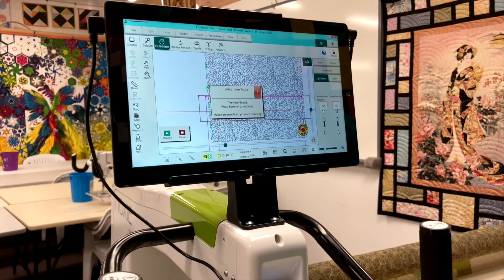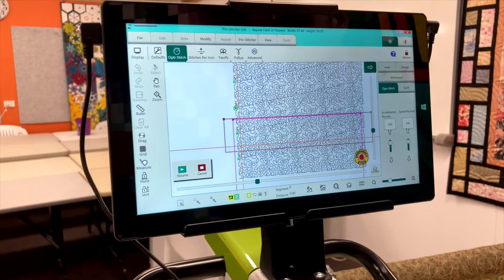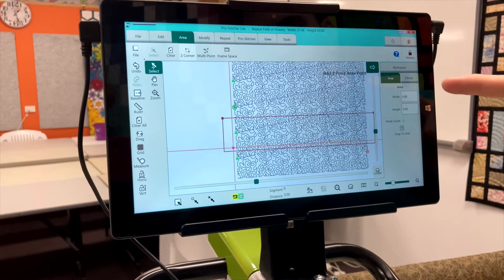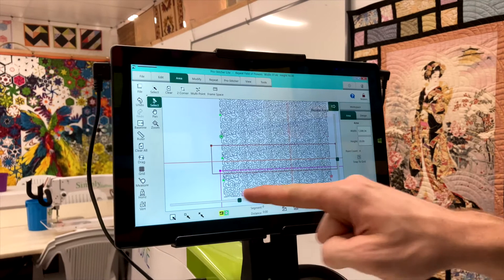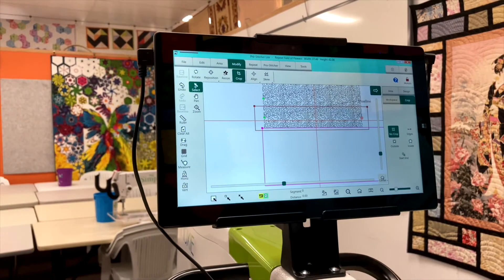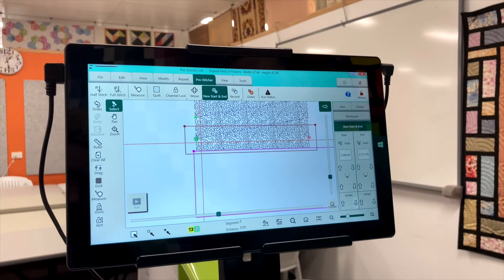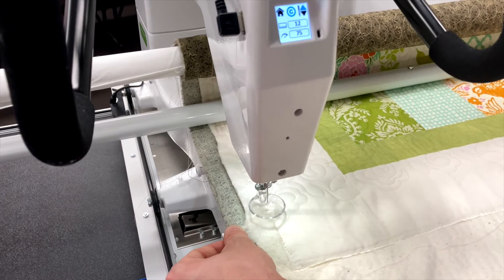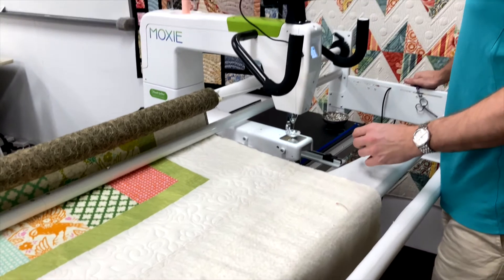Handi Quilter Moxie with Pro-Stitcher Lite - Cropping the Last Row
In this video Greg will walkthrough the process of cropping the last row of the edge to edge quilting in Pro-Stitcher Lite to finish off the quilt.